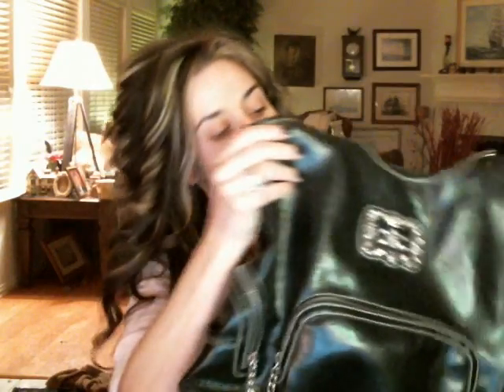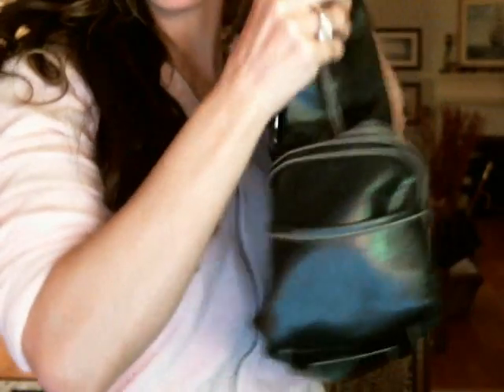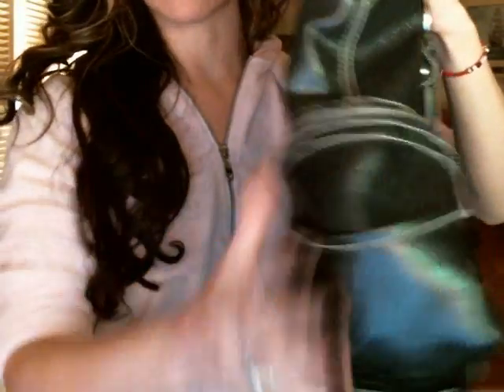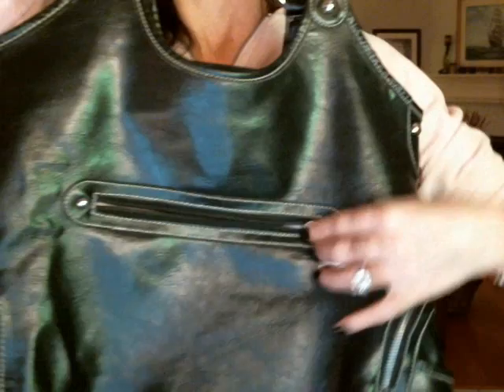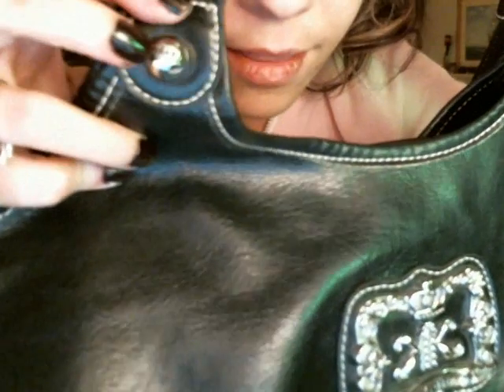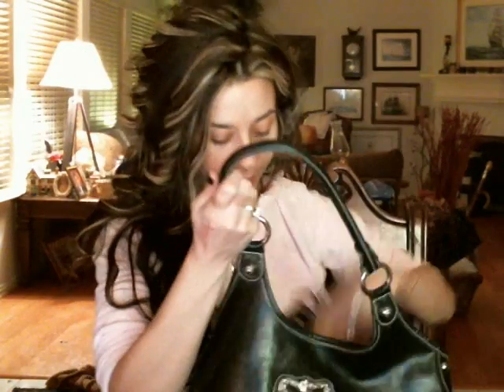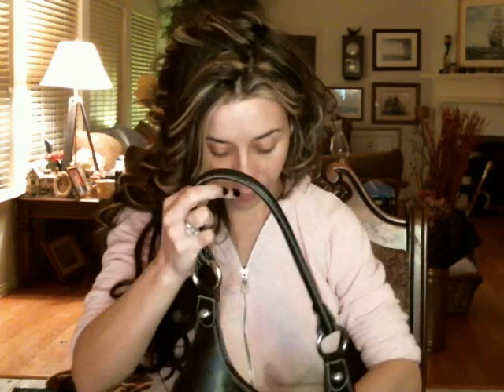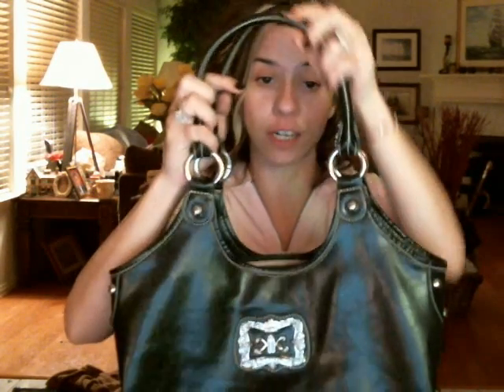*GIVEAWAY* Huge Black Kathy Van Zeeland Handbag/Purse! *CLOSED*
1 Lucky Winner will Receive this New Gorgeous Black Huge Kathy Van Zeeland Handbag/Purse/Tote! I Purchased it with my own money! If you do both Video Responses and a Comment you will get 40 Entries! Good Luck and please follow all Rules in the Video! XOXO